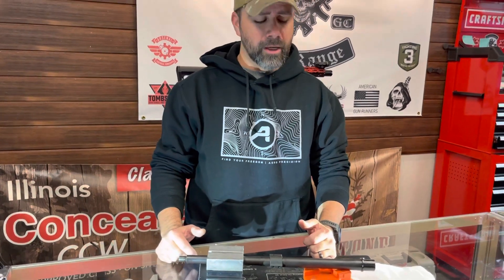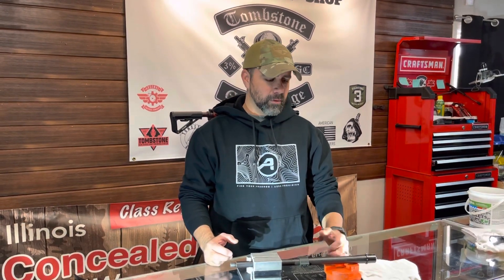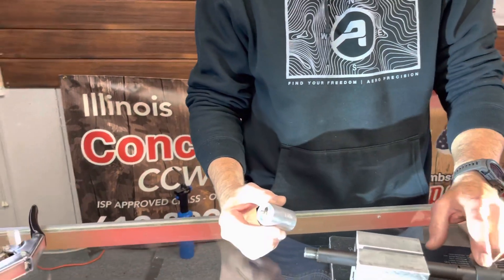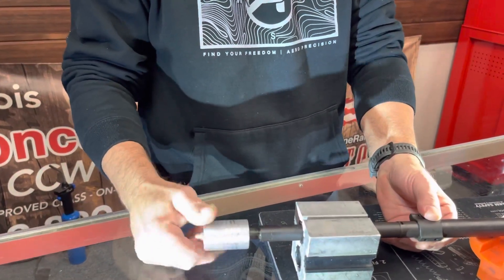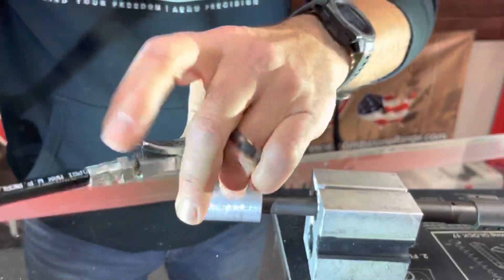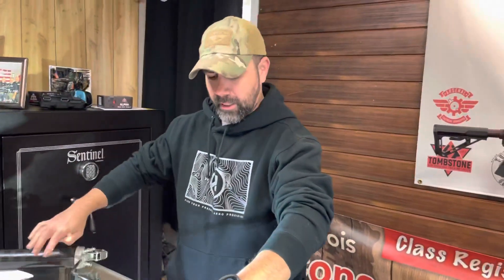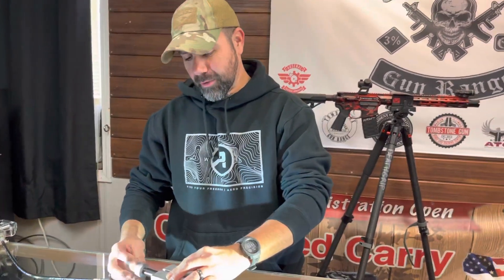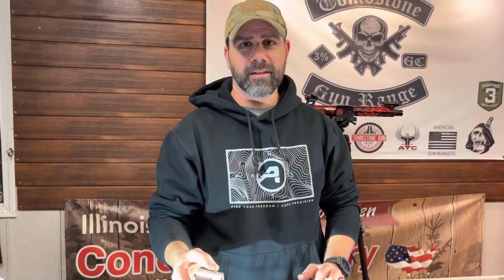Improvised stuck casing removal!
With no puller available, we had our buddy CNC this fitting so that we could use a grease gun to push the casing out.

For educational and informational purposes only!